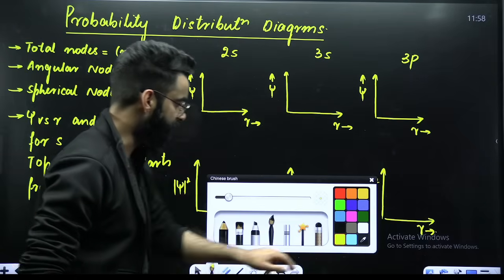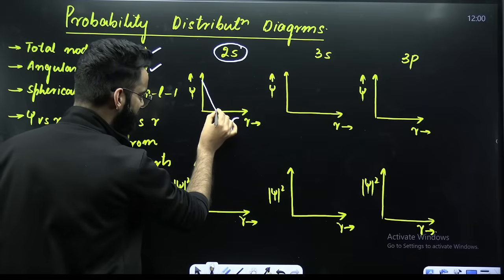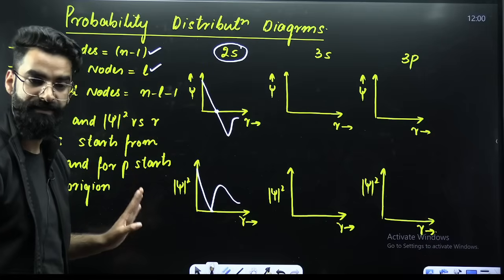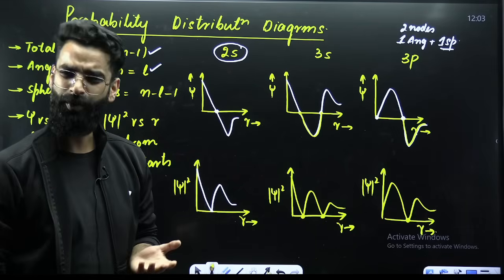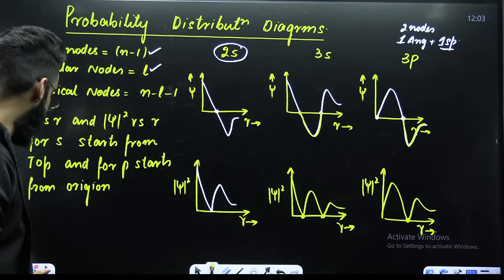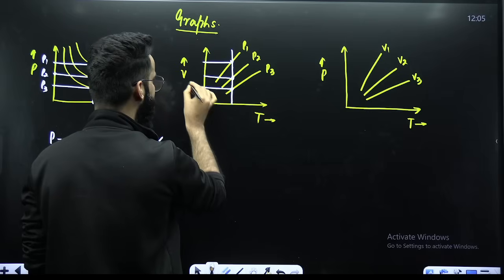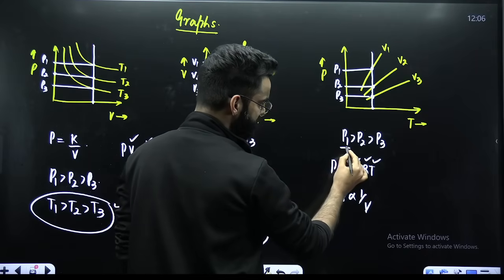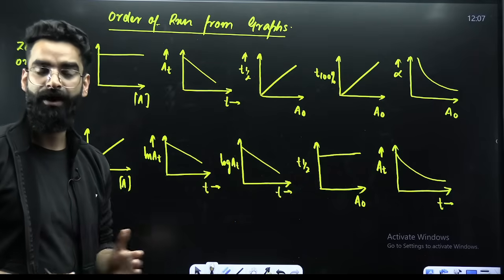Get 16 Marks in 8 Minutes🔥NEET HACKS🔥| Wassim Bhat | NEET 2024